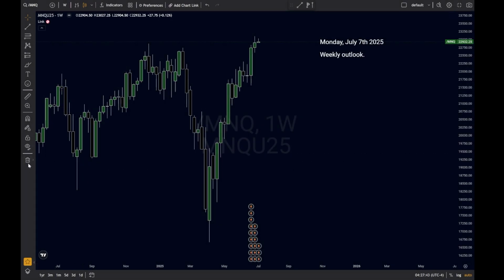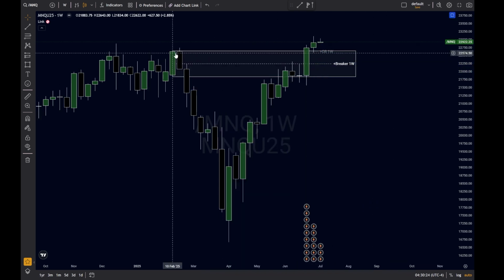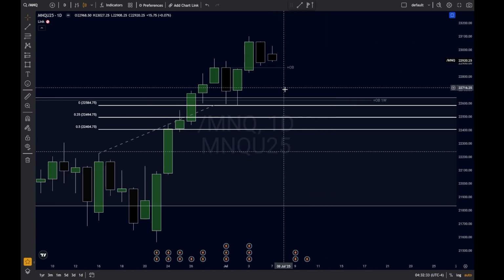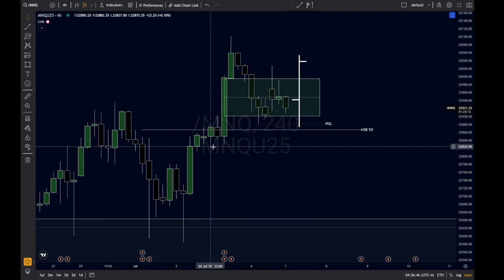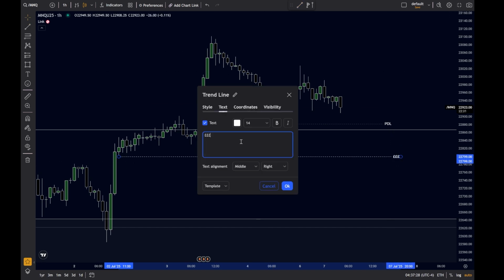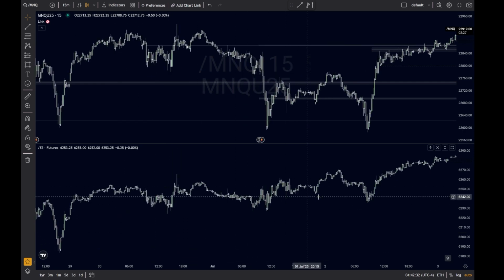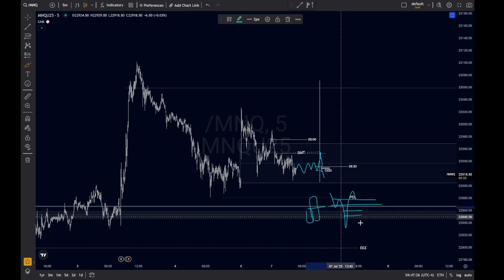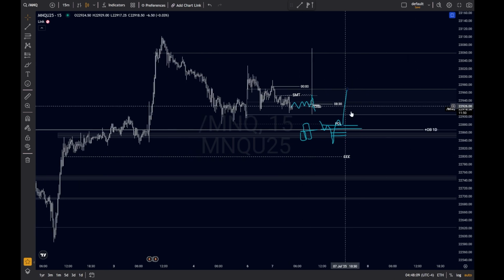ICT concepts Daily Bias explained! July 7th Weekly / Daily outlook